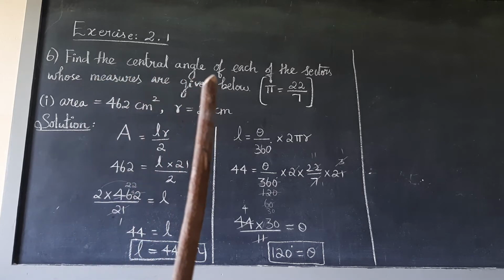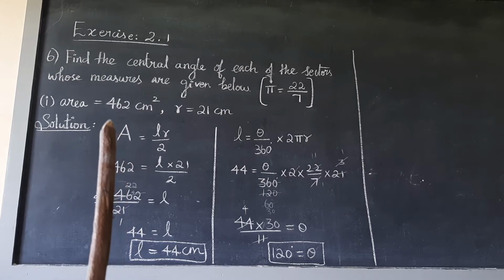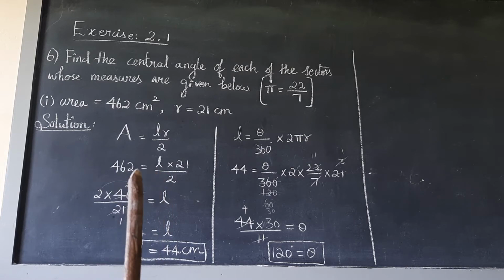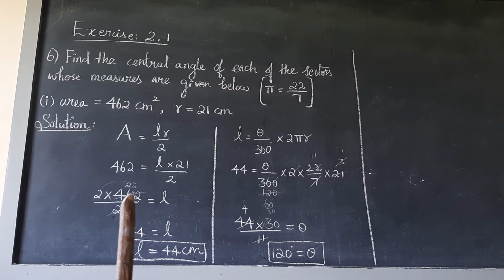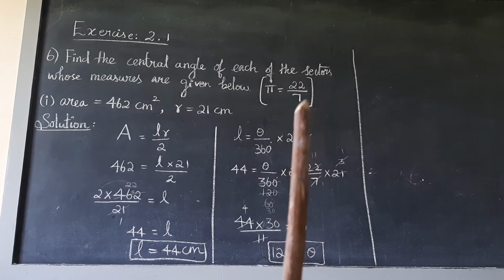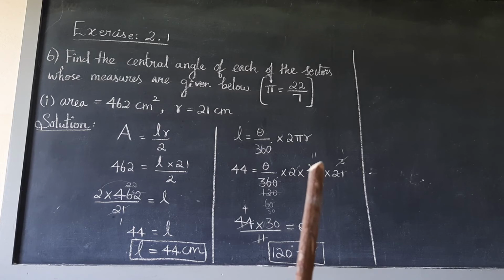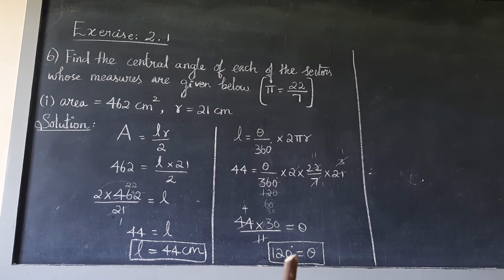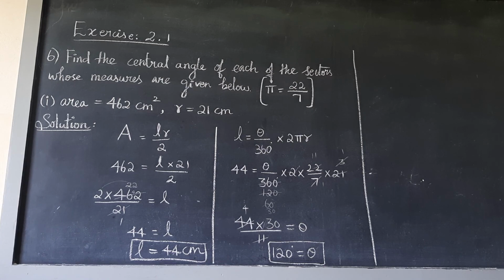Std 8 Ln 2-Ex 2.1 sum 6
Just a beginning